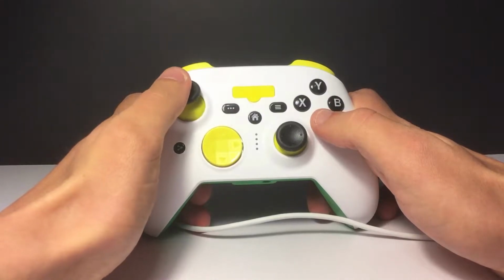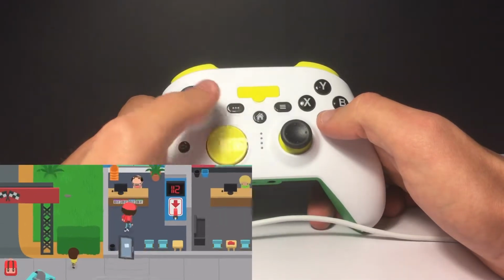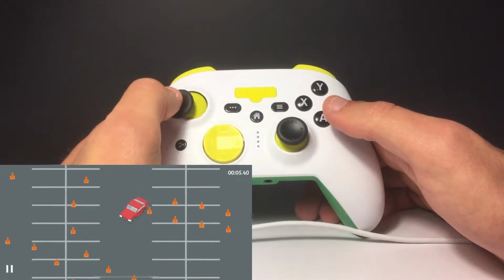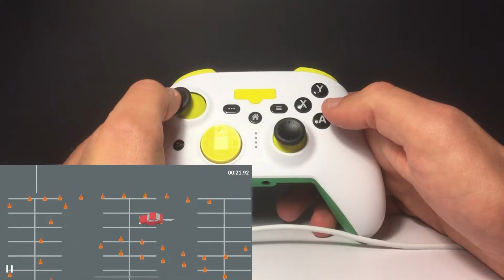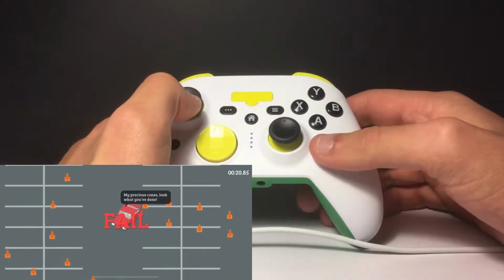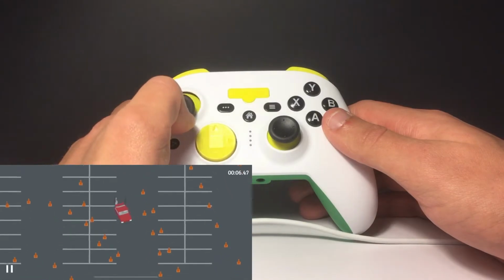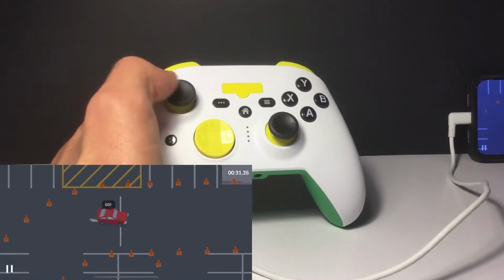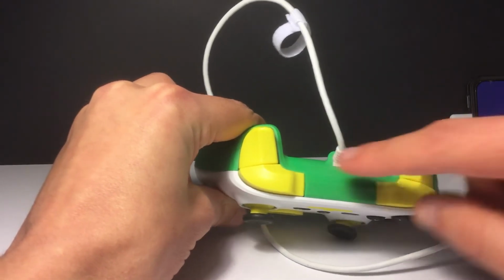A guide on passing the S Test with a Controller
Part one in the Controller Tutorial series
The Next Guide will be on the Rabbit Races